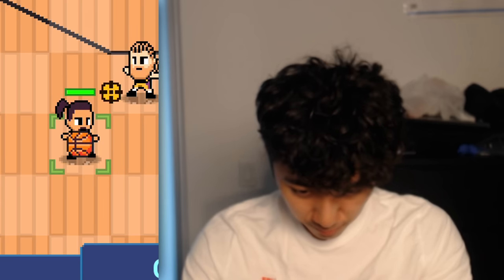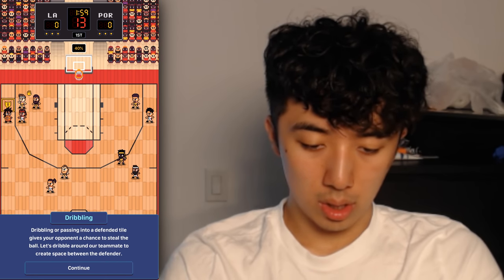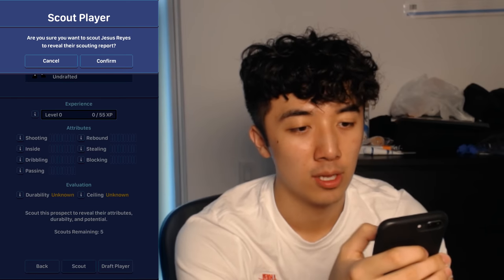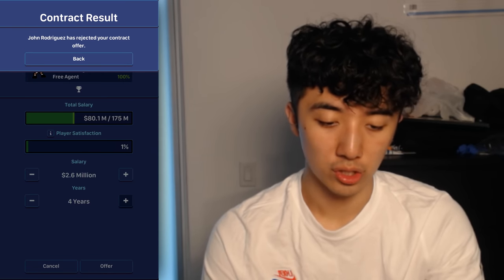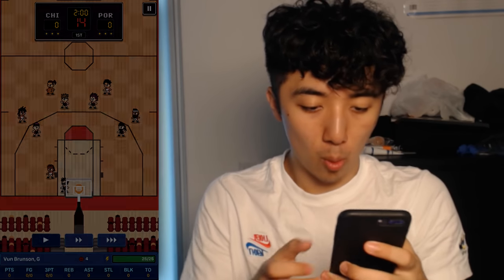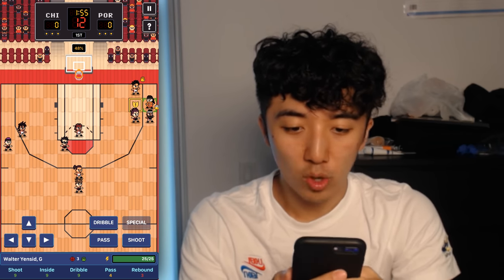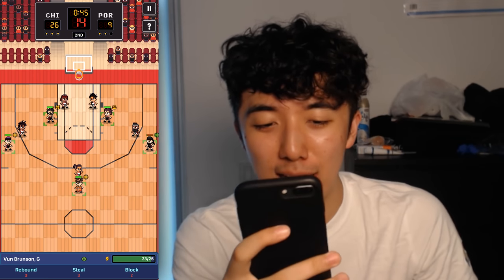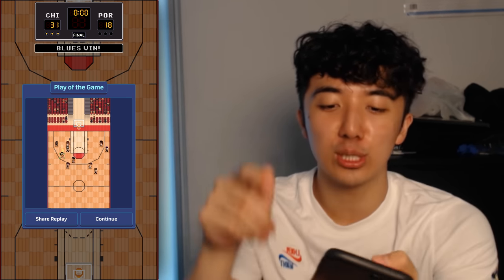Im Actually GOOD At This RETRO BASKETBALL GAME? Hoop League Tactics Gameplay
THIS RETRO BASKETBALL GAME MAY BE MY BREAD AND BUTTER! I'M ACTUALLY NICE AT HOOP LEAGUE TACTICS?

Live streams!